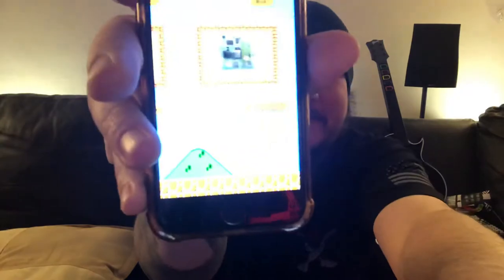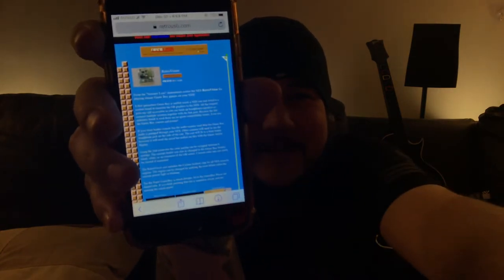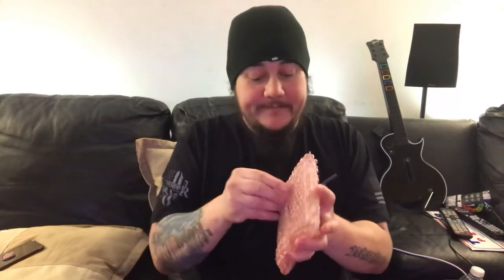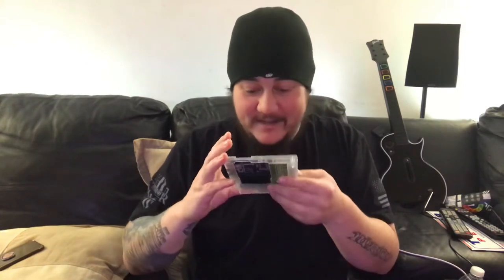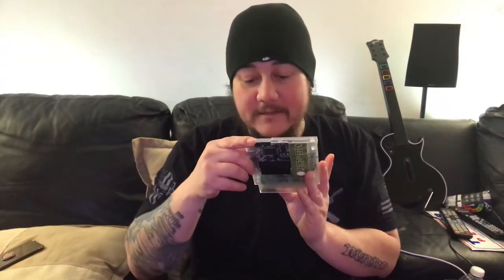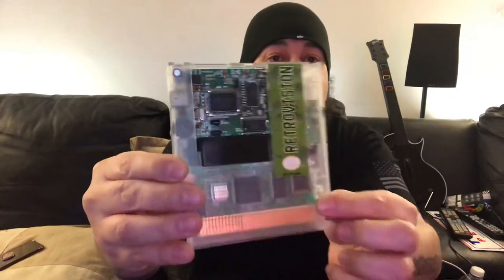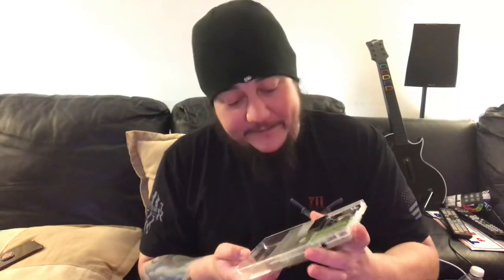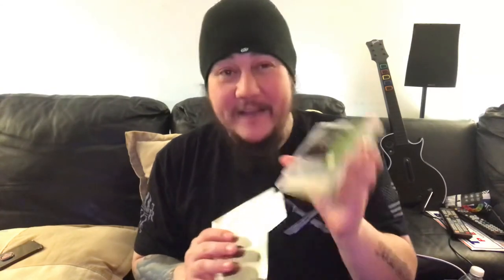Unboxing Vid - RetroUSB [ RetroVision - GB to NES Adapter/Player ] - MrMaD